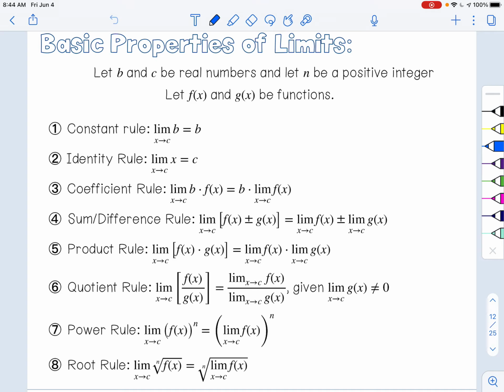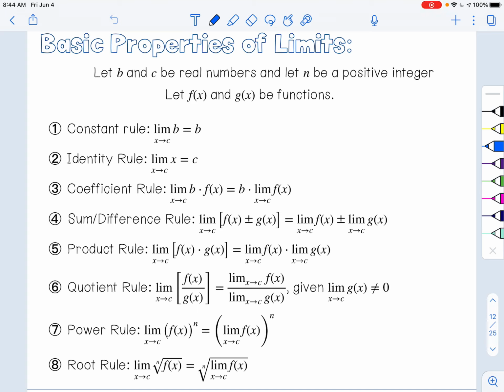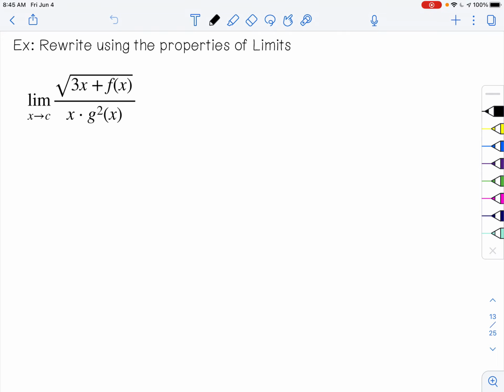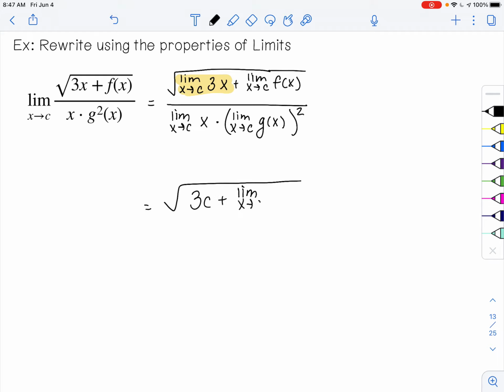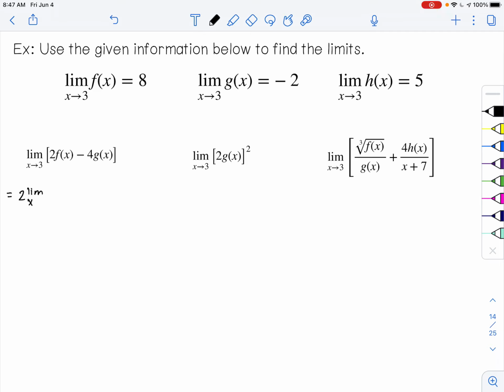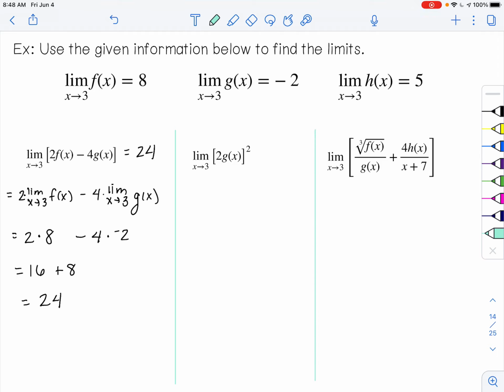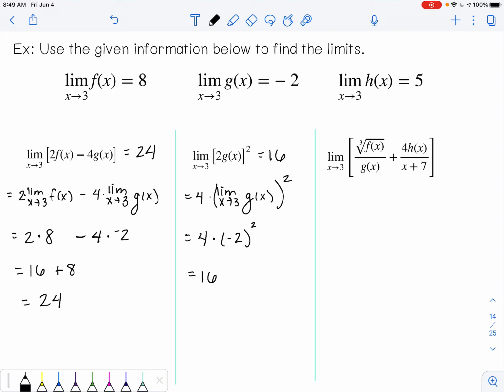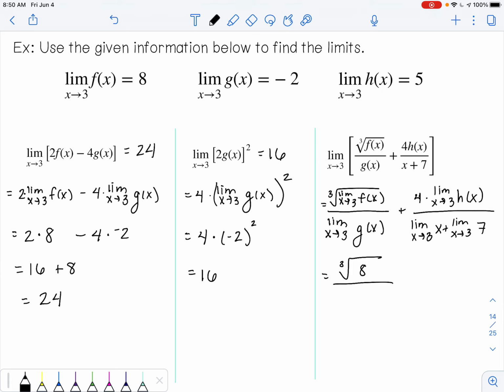Basic Limit Properties